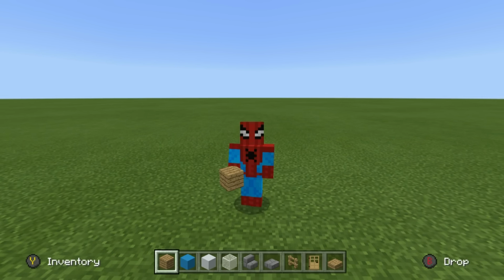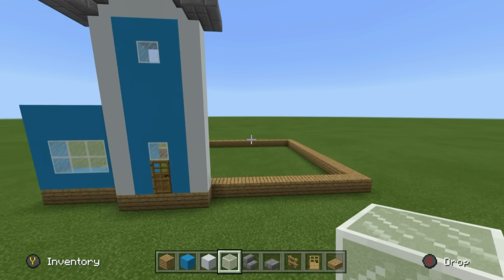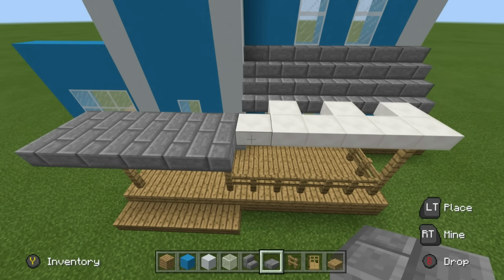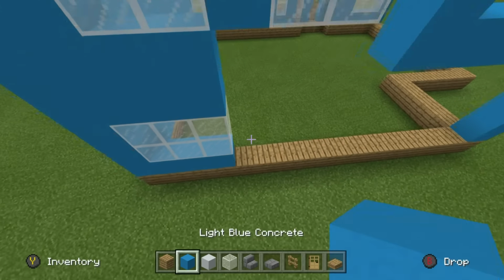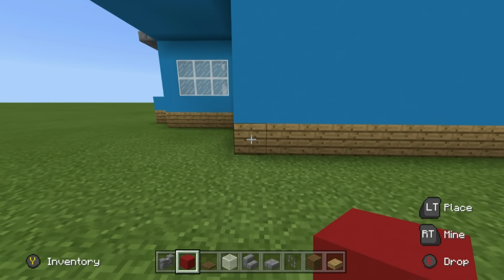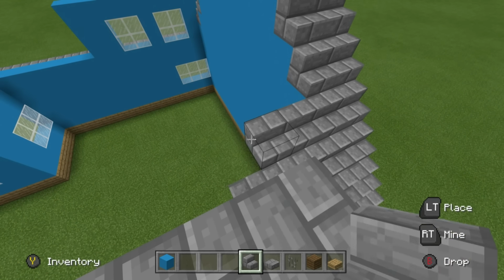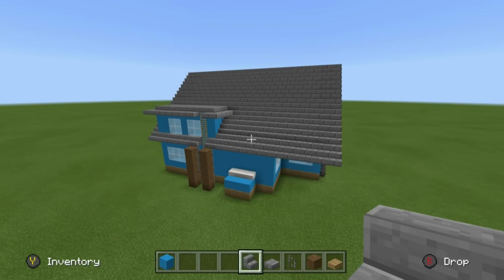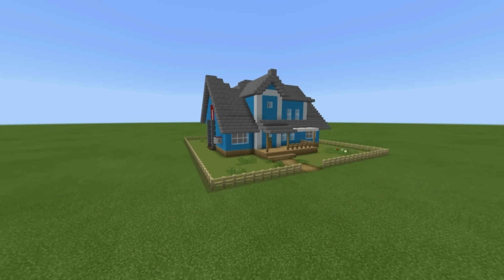Minecraft Tutorial: How To Make The Hello Neighbour House Original "Hello Neighbour House"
In this tutorial i show you how to make the hello neighbour house from the game "Hello Neighbour" this is the first original house from the game and is the easiest to make.